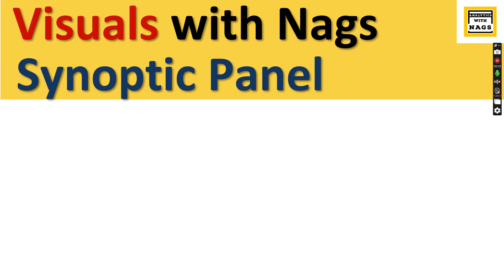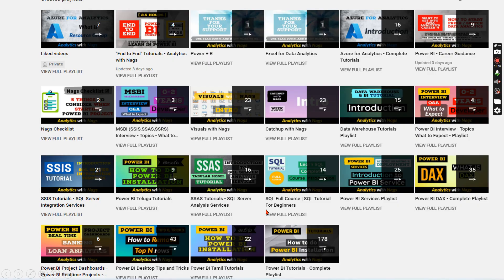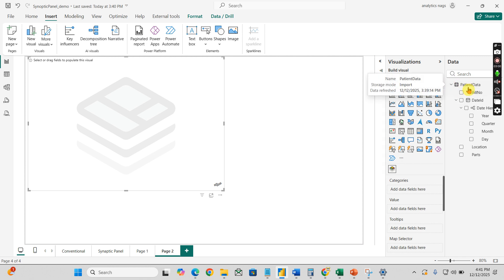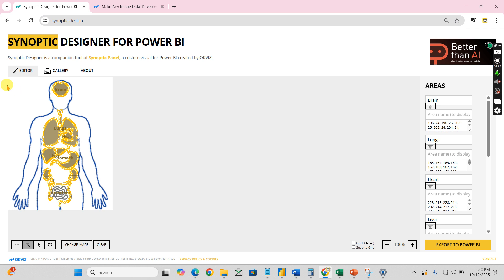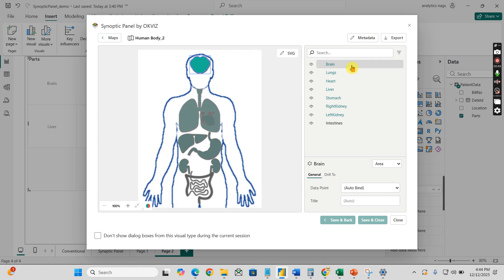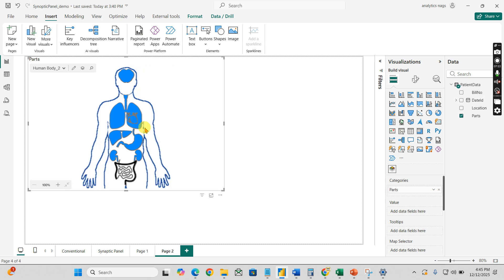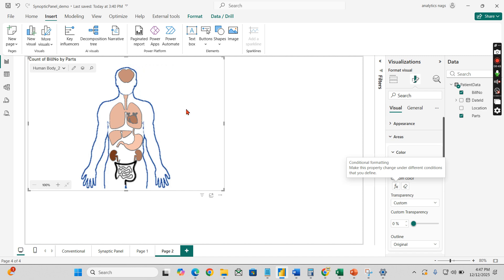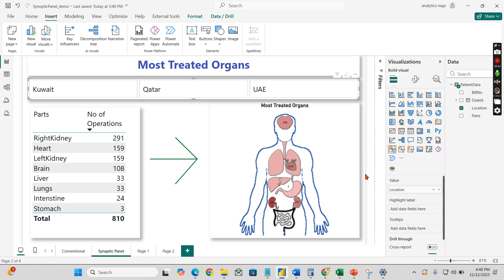Synoptic Panel in Power BI Make your Power BI Visuals Next Level | Visuals with Nags